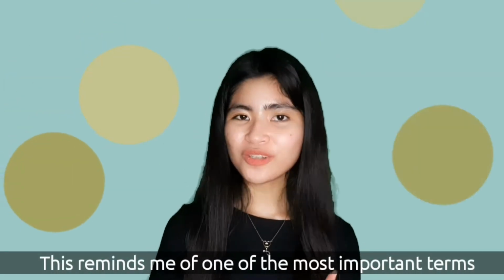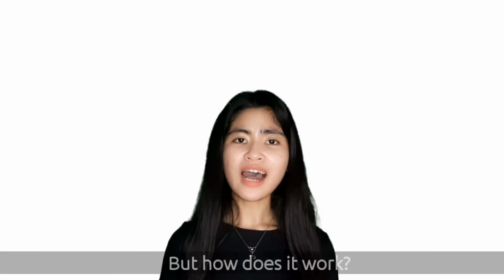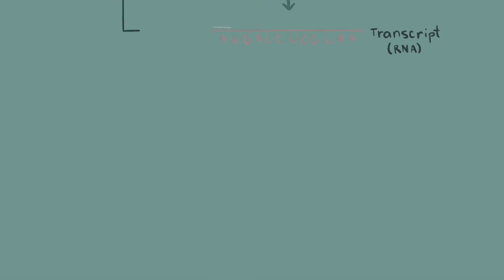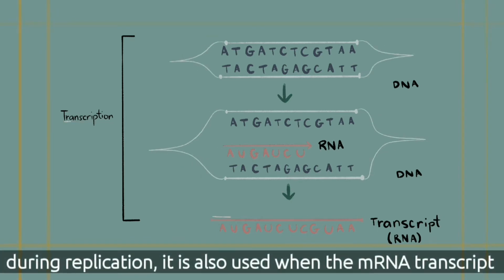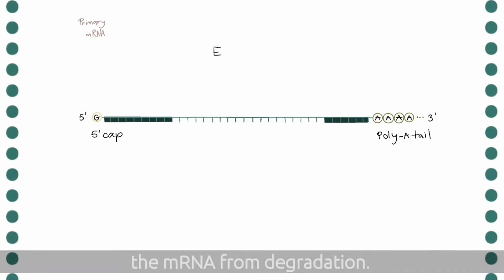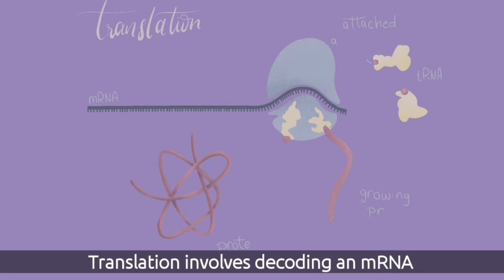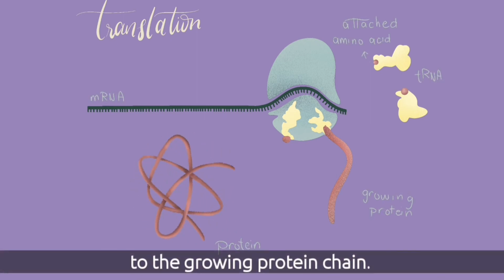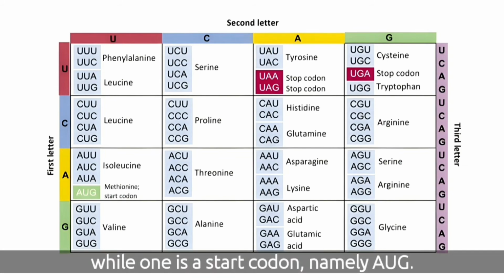Siyensikula : Central Dogma of Molecular Biology | PHS, SDO City of San Fernando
As we all know, proteins are essential for the composition, operation, and regulation of the tissues and organs of the body—but have you ever asked yourself how these proteins are made? The answer lies in the majestic concept of the central dogma of molecular biology.

Join Ms. Yanna as she tackles the basic framework for the flow of genetic information. Come on and be part of the Yanna-verse!

SCIENCE AND TECHNOLOGY FAIR 2022 (SIYENSIKULA ENTRY)